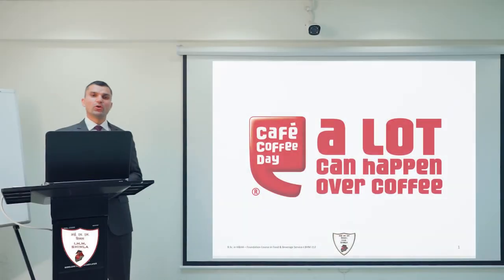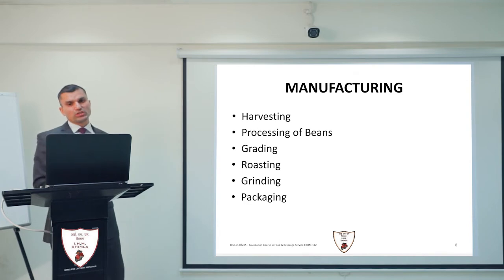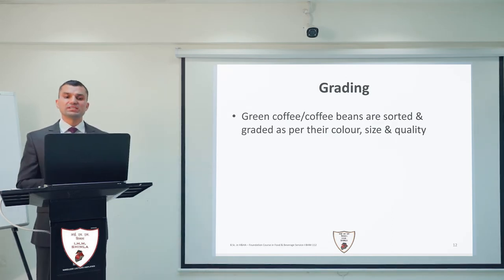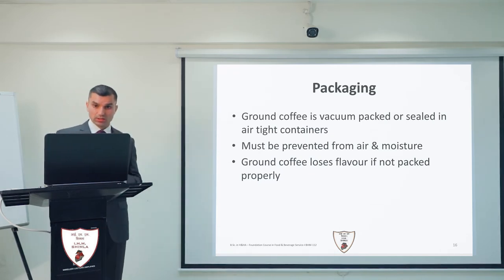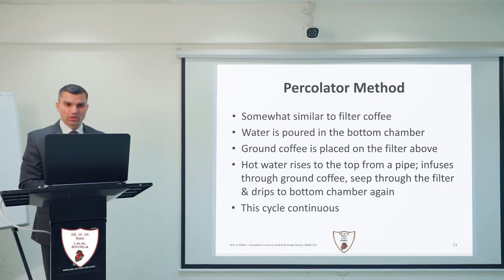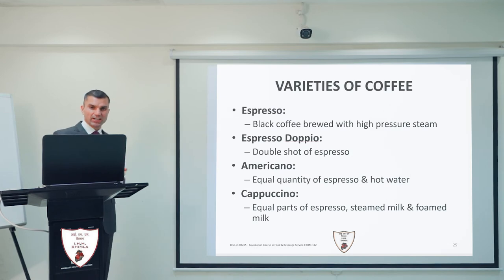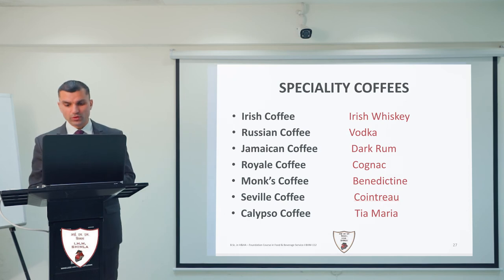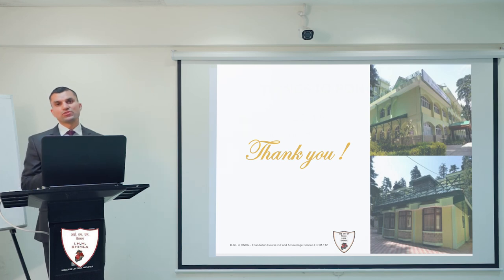Non-Alcoholic Beverages- Lecture-3- IHM SHIMLA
Non-Alcoholic Beverages- Lecture-3

By Mr. Pankaj Sharma (Asst. Lecturer)- IHM SHIMLA